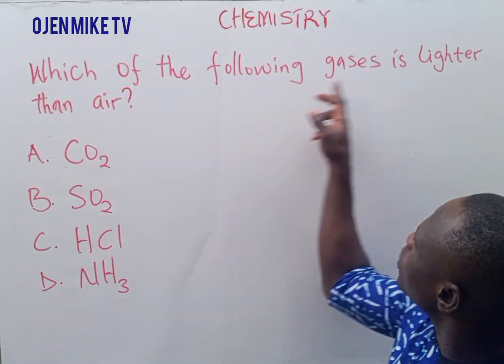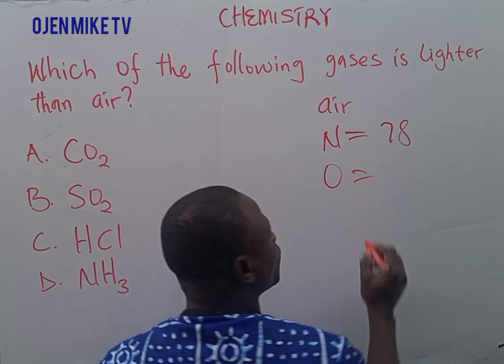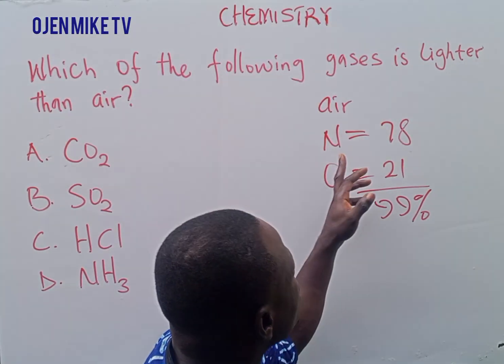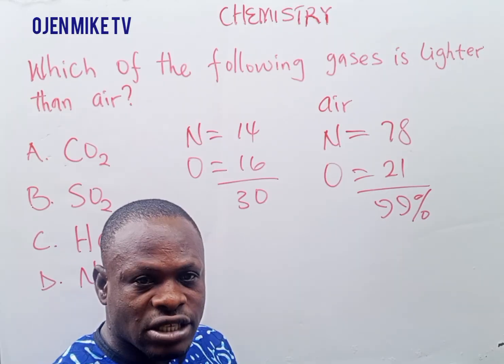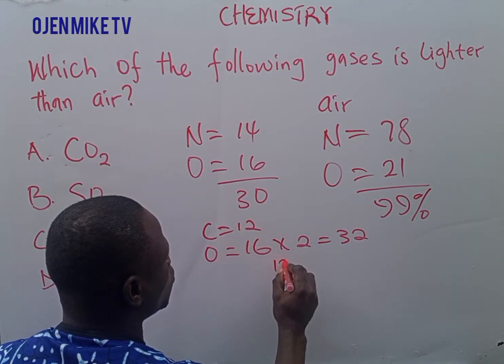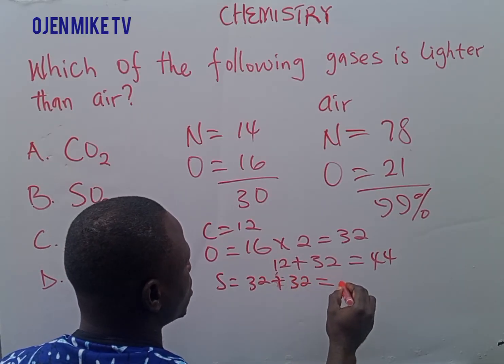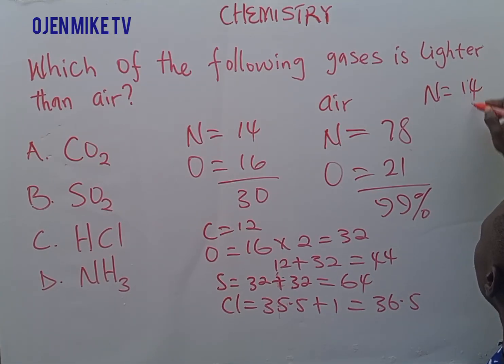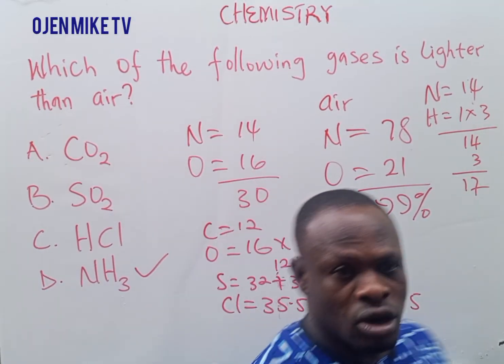How to determine gases that are lighter or heavier than air